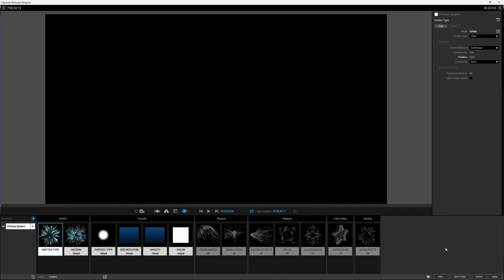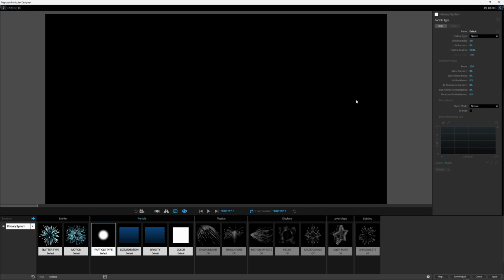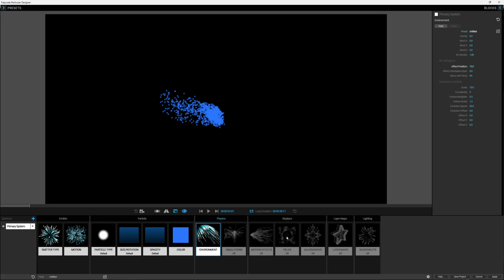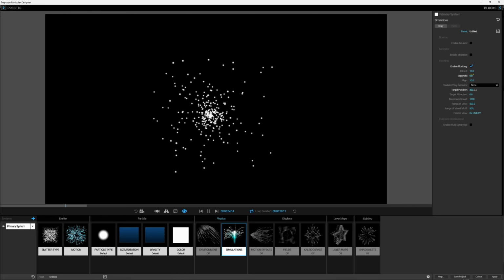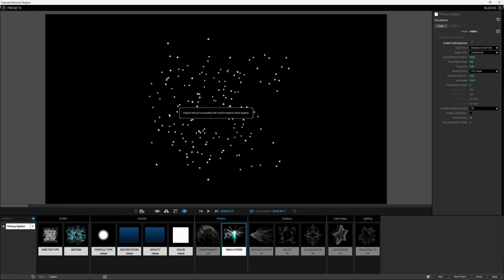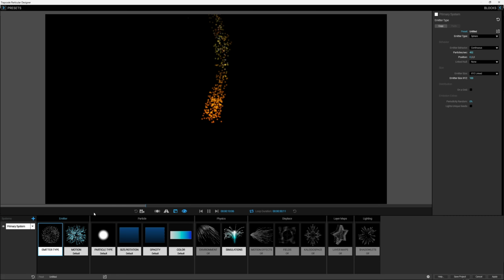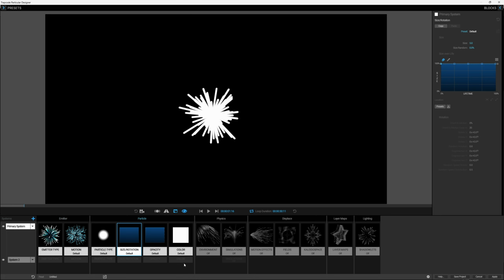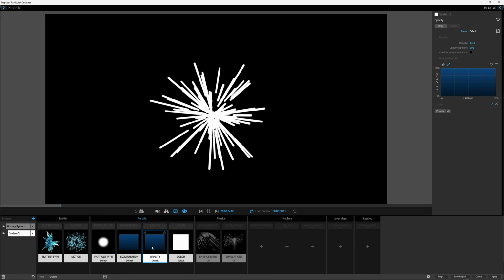Intro Tutorials - New Particular Guide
💛Lightroom:

❤️Programs used:
    ❌Cinema 4D 2023
    ❌Blender 4.5
    ❌World Creator 2023